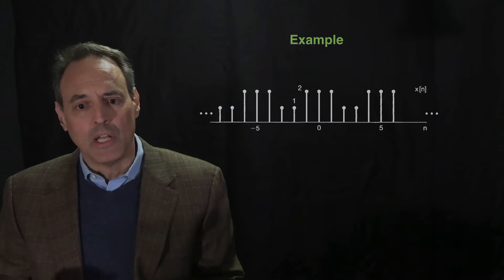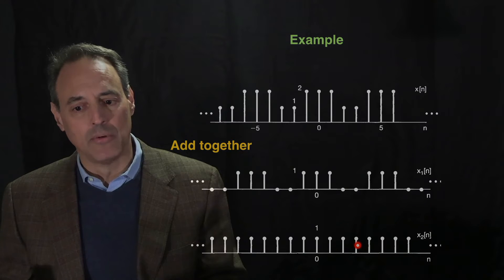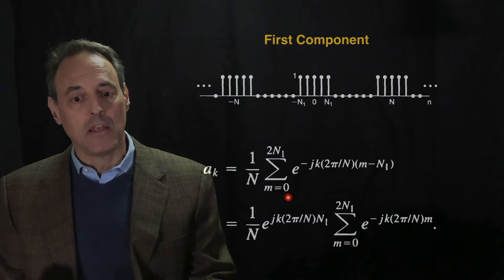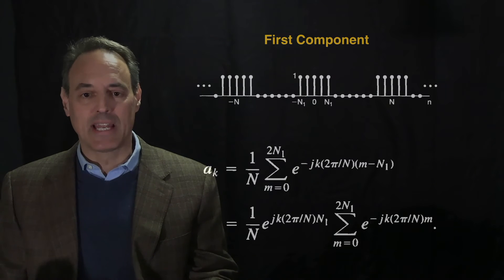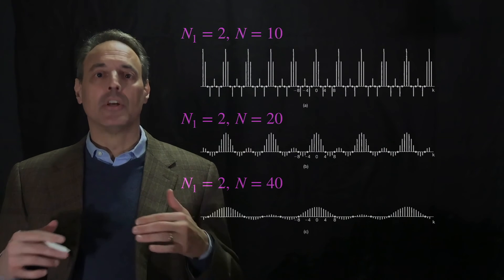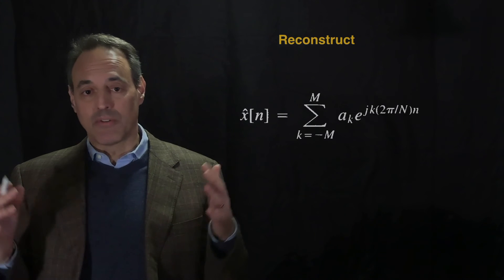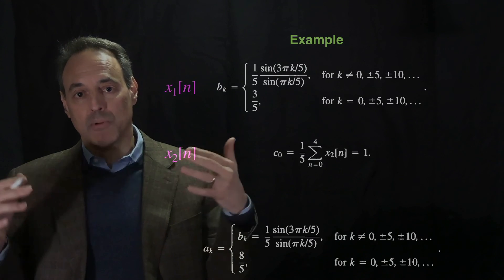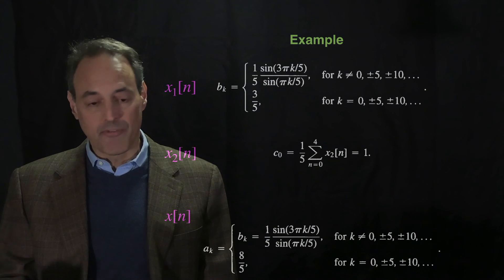Introduction to Signal Processing: Fourier Series Expansion of Signal (Lecture 14)